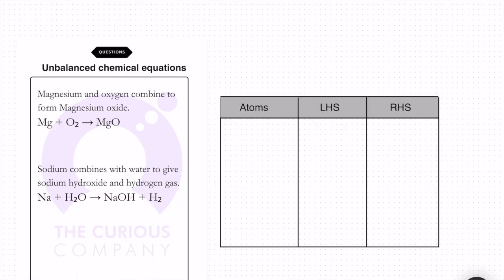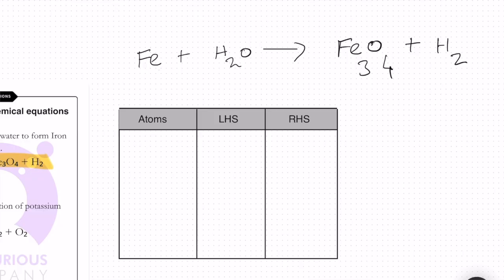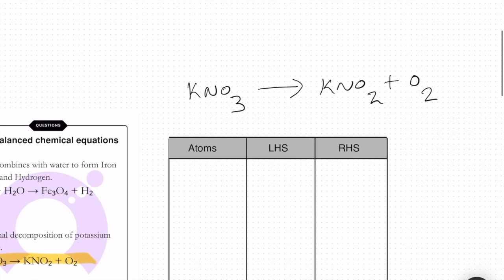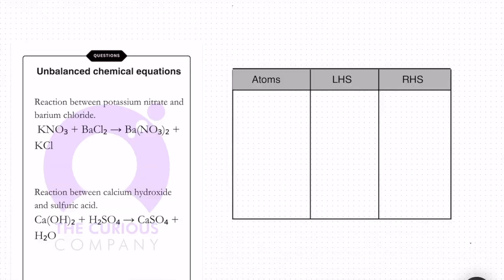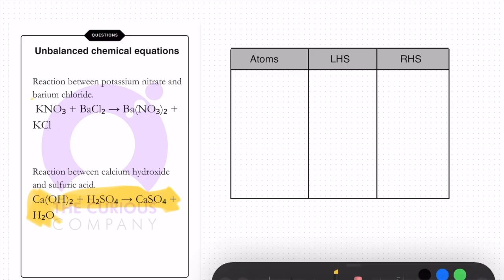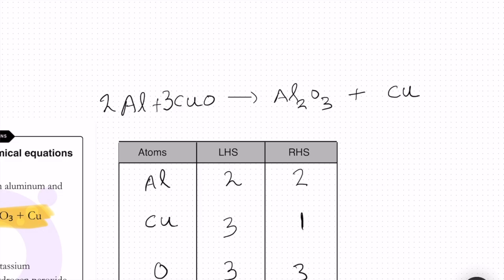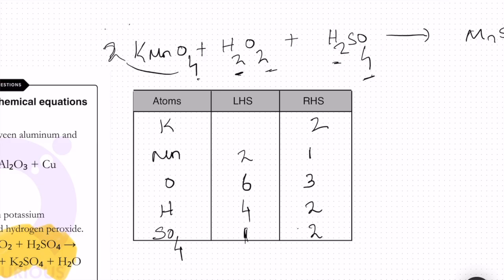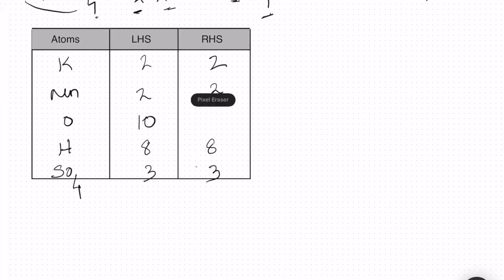How to balance chemical equations? |class-10 Chemical reactions and equations| CBSE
Master the art of balancing chemical equations with this comprehensive guide designed specifically for 10th-grade students. In this video, we break down the essential steps to help you confidently balance equations, an important skill for excelling in chemistry. Perfect for exam preparation or reinforcing your understanding, this tutorial provides clear explanations and practical examples. Elevate your chemistry knowledge and ensure success in your studies.